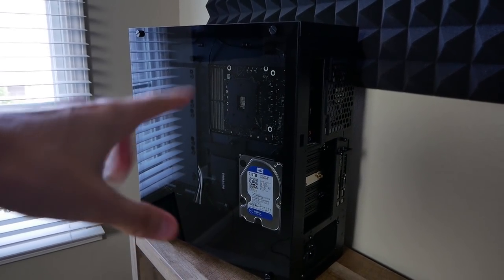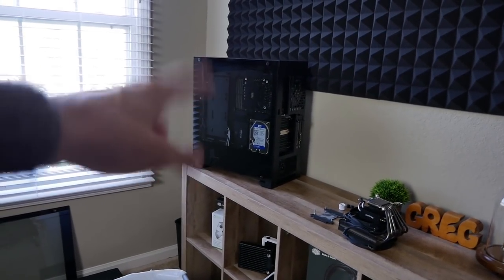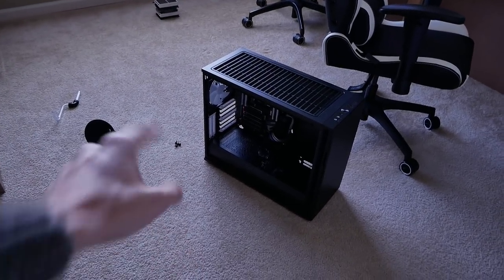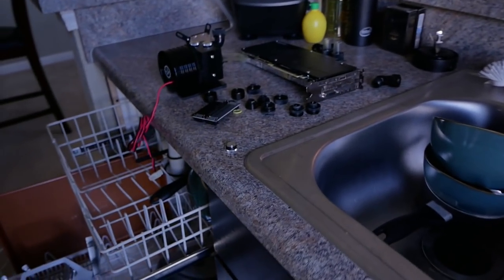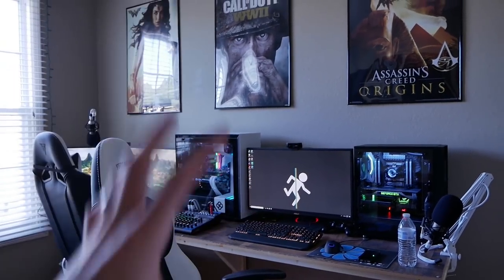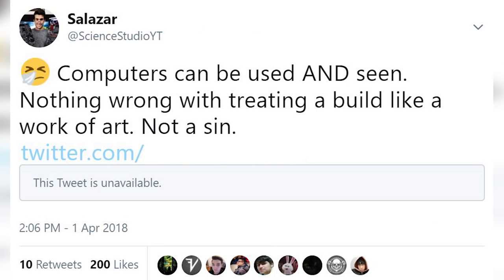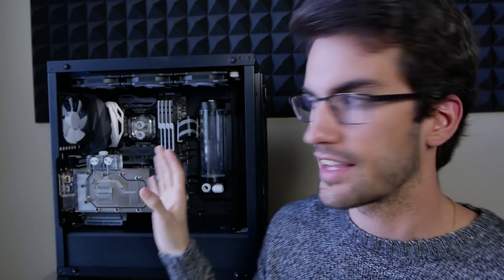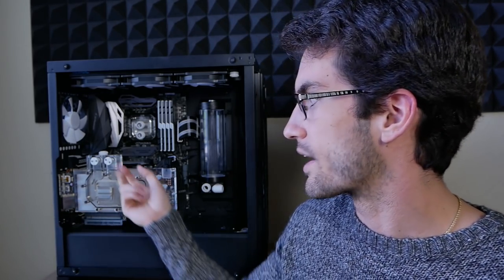Triggered!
2x Pixio PX275h IPS Monitors